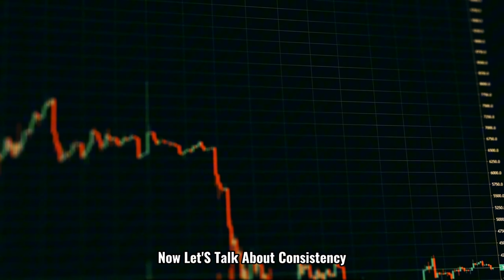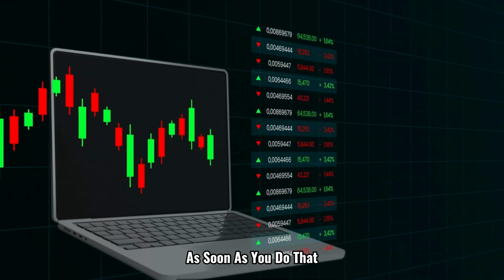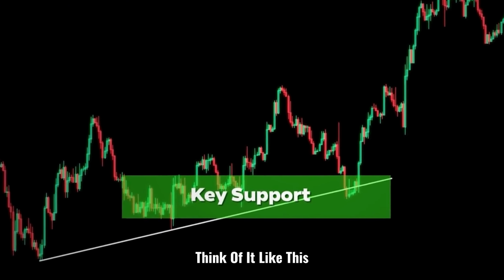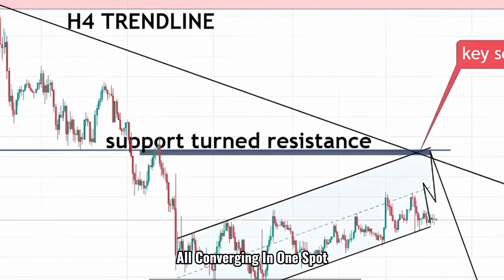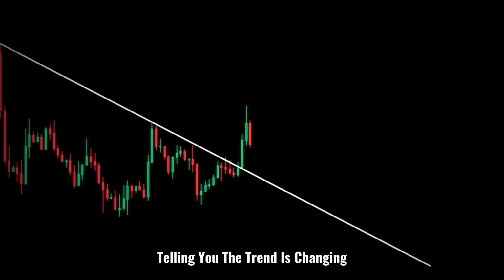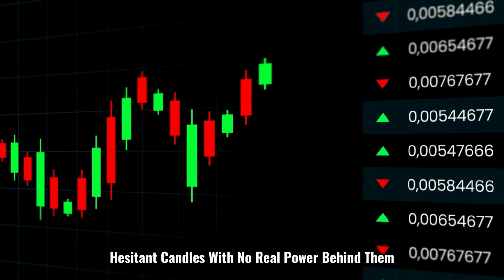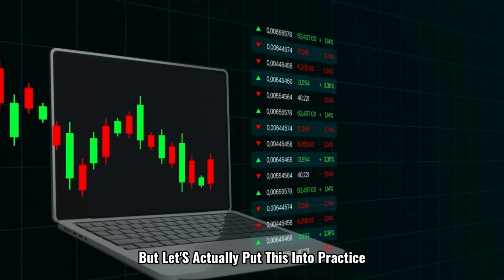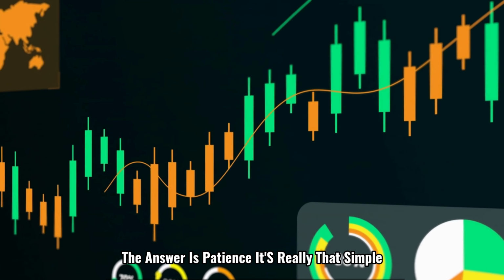Trendline Trading Guide for Beginners| How To Trade Trendline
We've all experienced the frustration of a failed trade after a trendline break. This video explains exactly why that happens and how to avoid such setbacks for good. Learn to identify when the market truly respects specific points and key support levels, preventing common trading mistakes and enhancing your technical analysis skills. Get crucial trading tips to help you recognize clear momentum and make more informed decisions.
Timestamps:
00:00: how to trade trendline
01:20: trendline strategy
03:50: trendline trading strategy forex